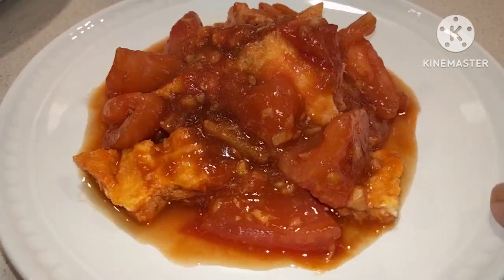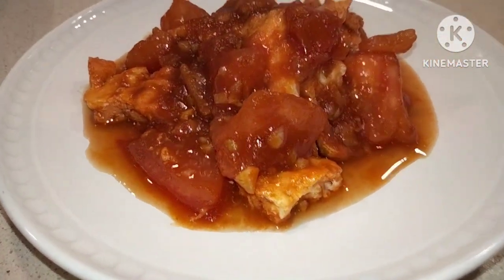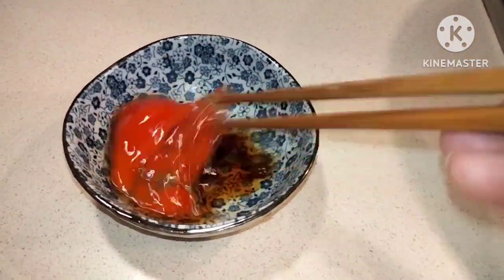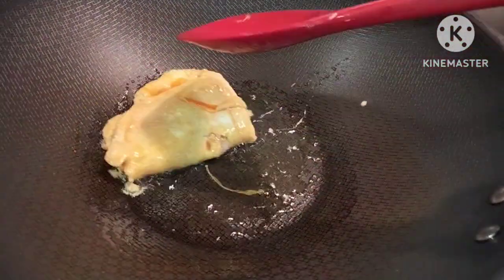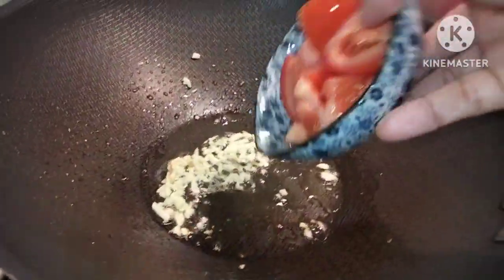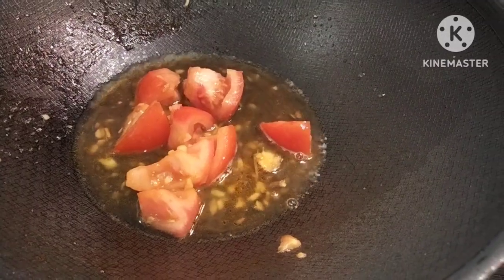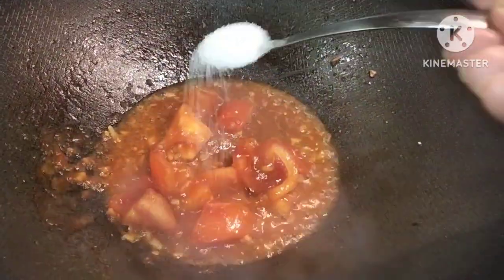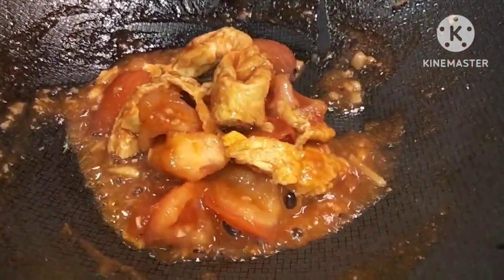Stir Fried Tomatoes with Egg Famous in China